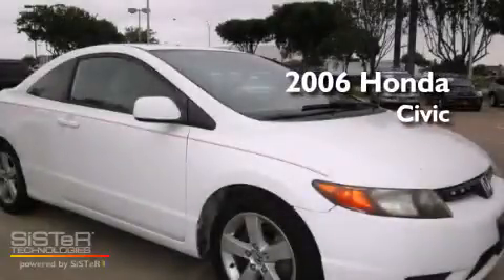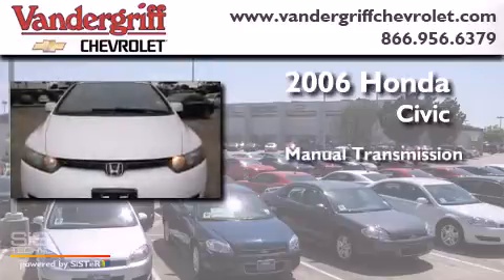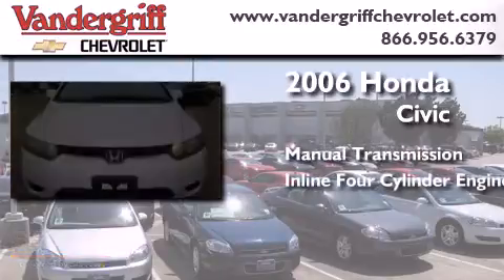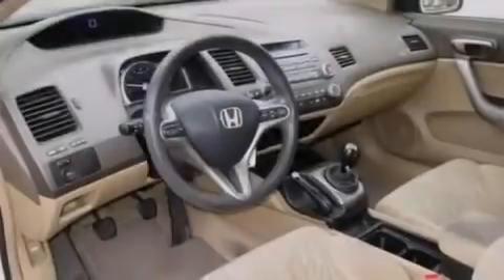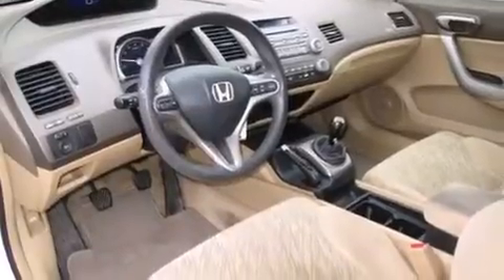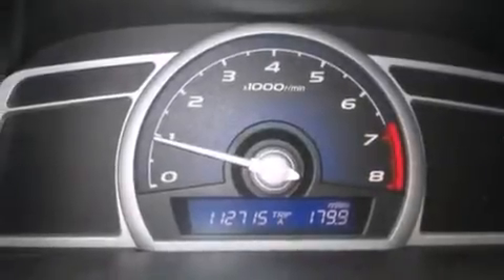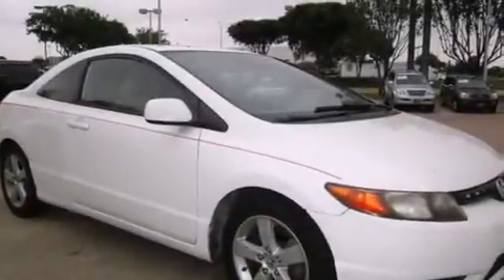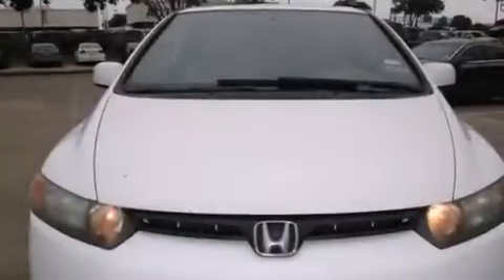2006 Honda Civic Cpe Dallas TX 76017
We have been honored to serve the Arlington TX area , we promise that your experience at our dealership will exceed your expectations ! Year : 2006 Make : Honda Model : Civic Cpe Engine : 1.8L SOHC MPFI 16-valve i-VTEC I4 engine Trans .